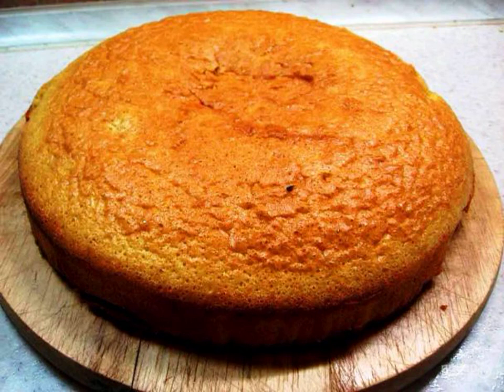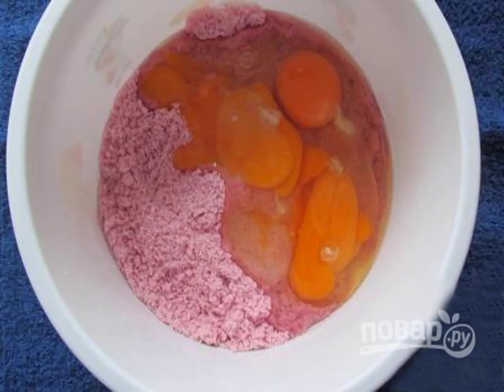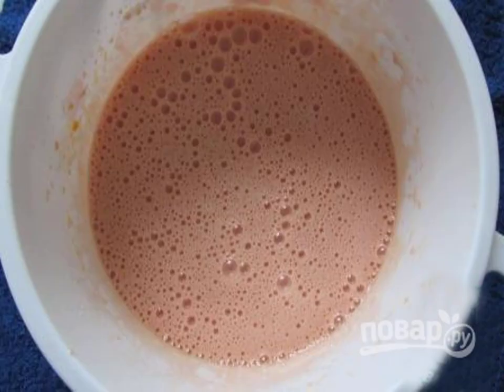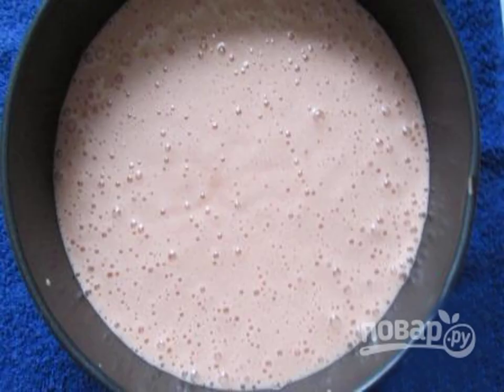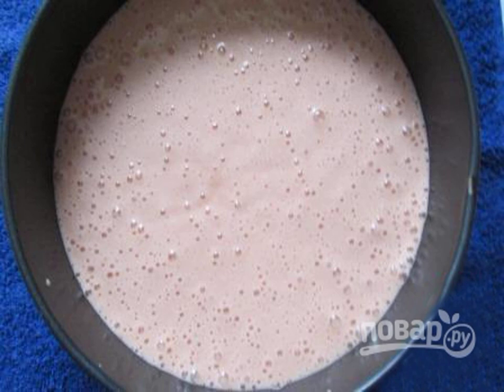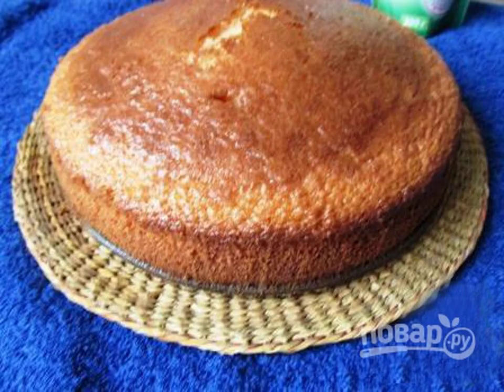Sponge cake on mayonnaise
The classic biscuit recipe is eggs, flour and sugar. Did you know that you can make the most delicate and very soft cake for any cakes if you add mayonnaise and dry jelly extract to it?

Ingredients:
Jelly— 250 Gram,
Chicken egg— 3 Things,
Soda— 1/2 teaspoon,